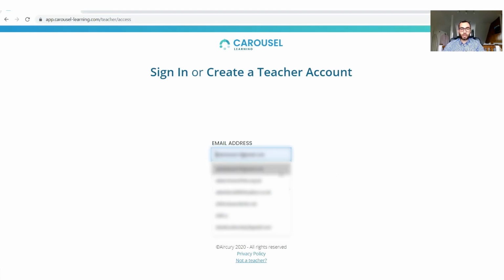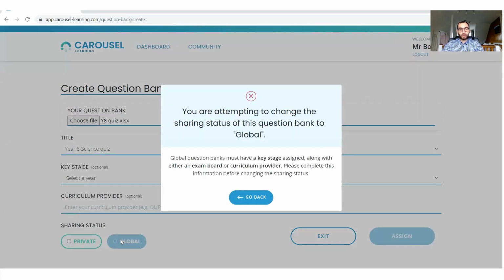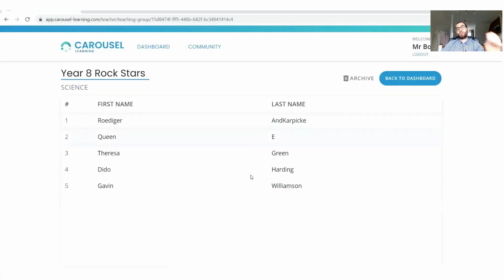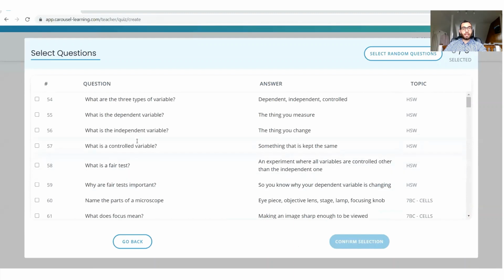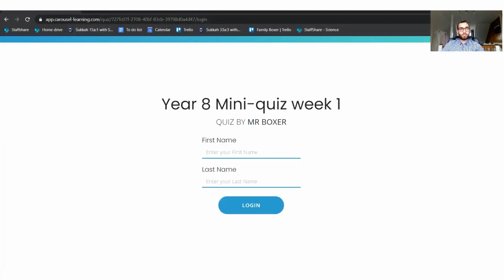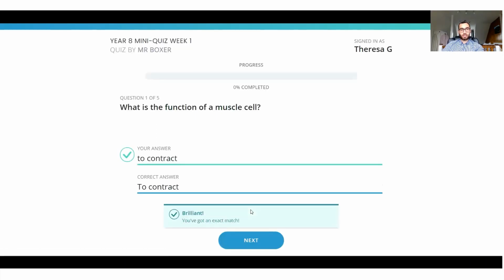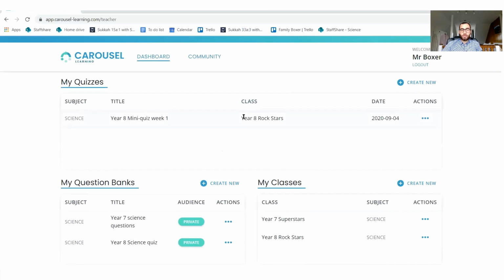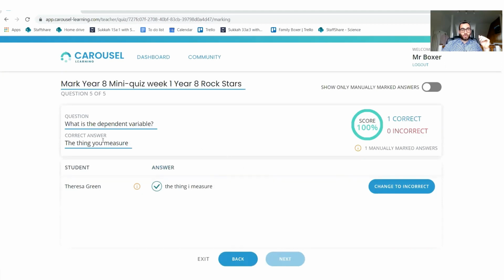Welcome to Carousel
Adam Boxer gives a run through of the launch version of Carousel.